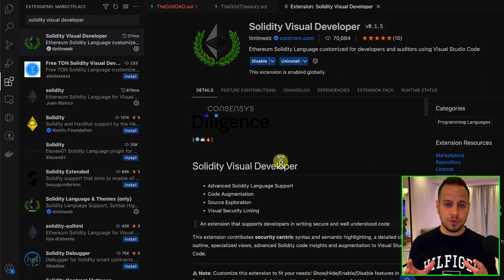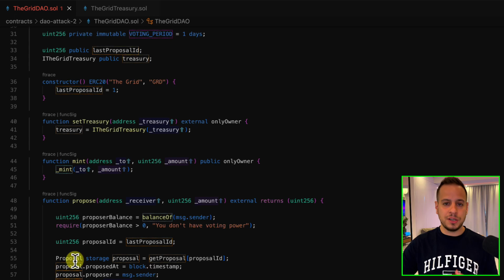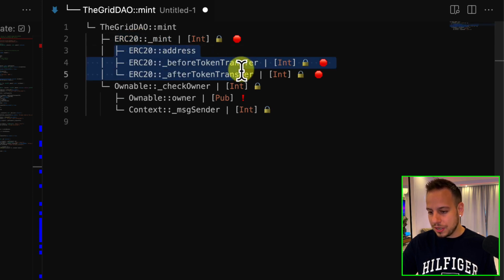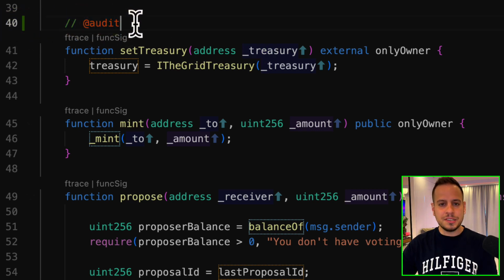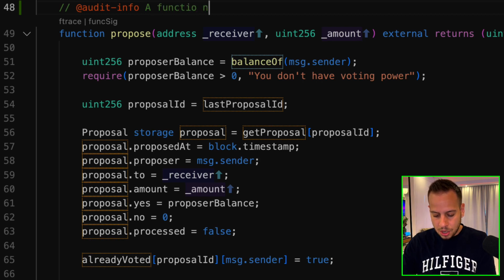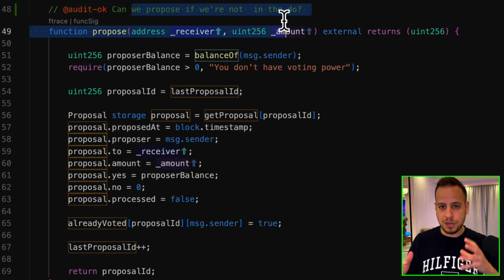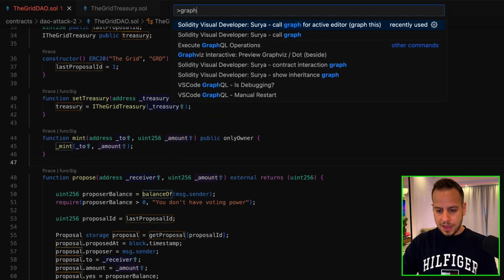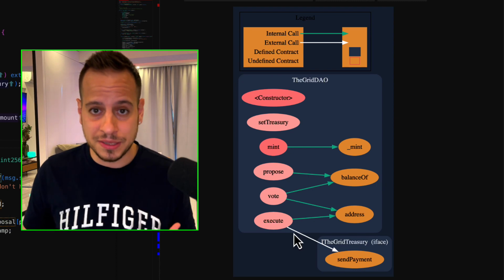Smart Contract Auditors Secret Tool Revealed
Today we delve into the Solidity Visual Developer plugin, a game-changing tool for smart contract auditors.

Join us as we review its features and explore how it can revolutionize the auditing process.

From syntax highlighting to function signature and trace capabilities, audit comments, and graph visualization, this plugin offers a comprehensive suite of tools designed to simplify code analysis and enhance understanding.

If you're a smart contract auditor or developer working with Solidity code, this video is a must-watch. Learn how to install Solidity Visual Developer in Visual Studio Code and unlock its potential to streamline your auditing workflow.

Links:

Here is a full article summarizing everything that was covered in the video:

Timestamps:

00:00 Intro
00:35 Solidity Visual Developer
01:00 Feature 1: Syntax Highlighting
01:20 Feature 2: Sighash and Func Trace
02:30 Feature 3: Audit Comments
04:20 Feature 4: Graph Flowcharts

The content in any of Johnny's Youtube videos shall not be construed as tax, legal, insurance, construction, engineering, health & safety, electrical, financial advice, or other & may be outdated or inaccurate; it is your responsibility to verify all information. I do not provide personal investment advice and I am not a registered investment advisor. I am just sharing my knowledge and my findings.

JohnnyTime